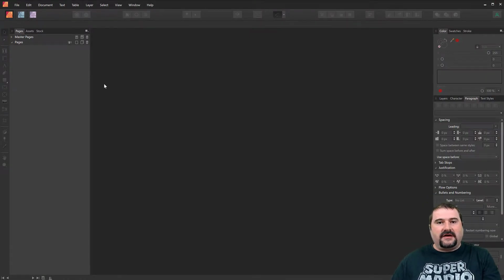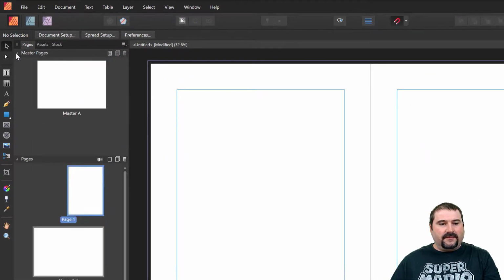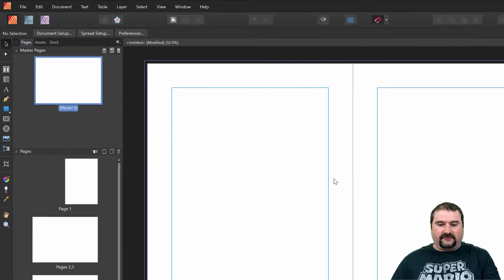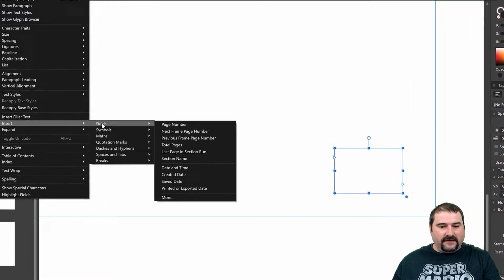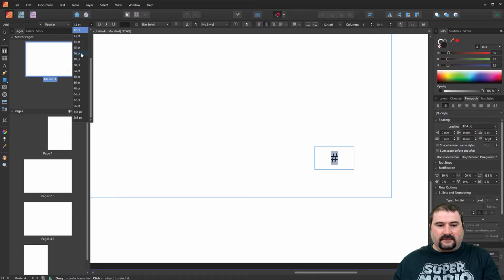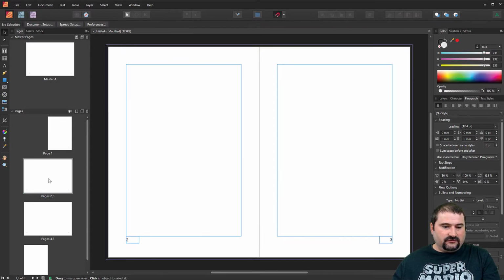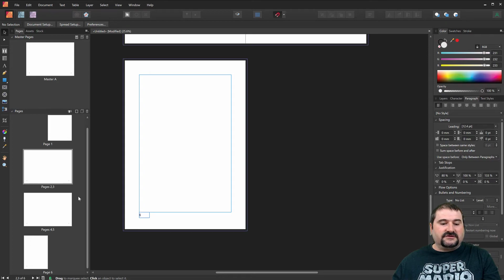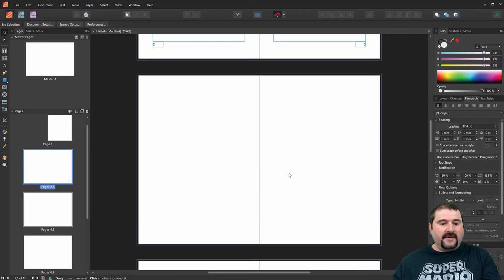How to add auto-numbered pages in Affinity Publisher Document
How to insert auto-numbers on pages in an Affinity Publisher document. You can do this very easily using the Master Pages functionality, adding a bunch of text boxes with the special dynamic symbol for page number. In this tutorial I show you how you can add page numbers to a document in Affinity Publisher, how to add them to a document with existing pages and also how to add pages after that, which then update the page numbering automatically throughout the document.

In this easy tutorial for beginners, I show a few things:

00:00 Introduction
00:20 Where to find the master pages
01:36 Adding numbers to master pages
02:33 Add the page number symbol
03:21 Formatting the page number
04:12 Changing page number alignment
04:45 Apply master page to existing page
06:59 Closing remarks